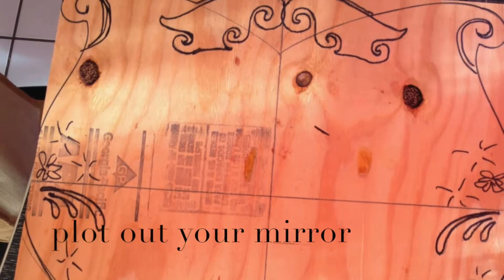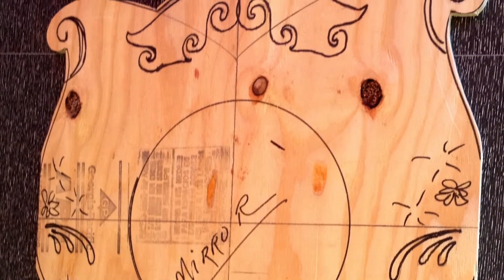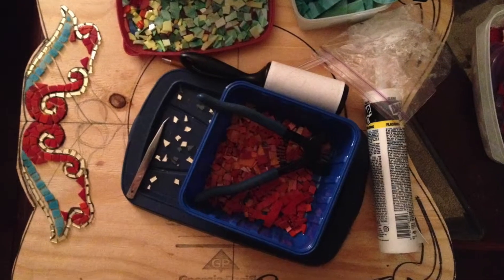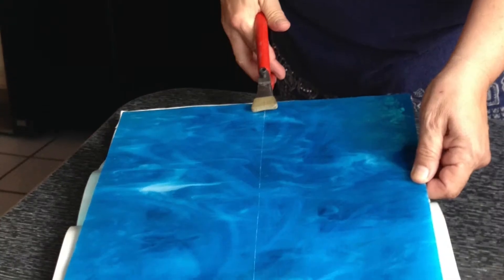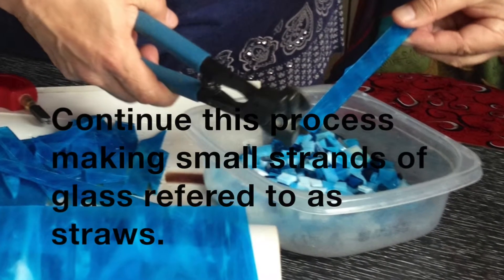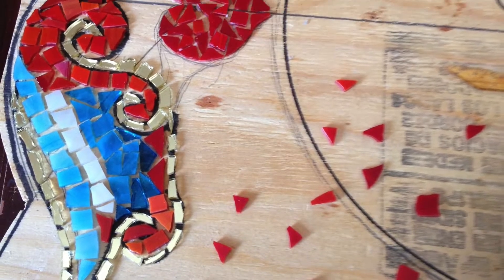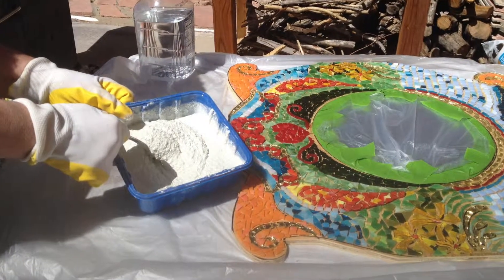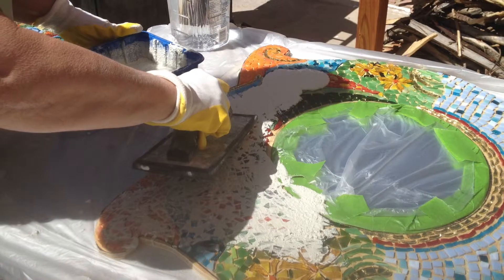Mosaic how to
The making of a glass mosaic mirror.